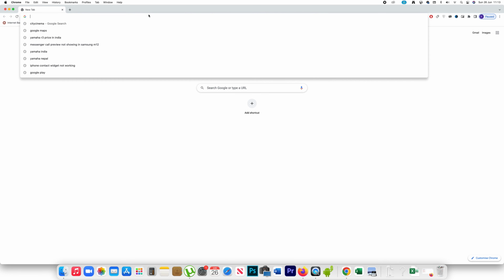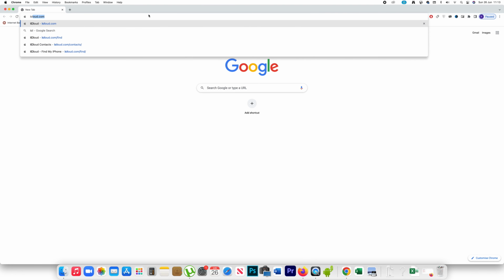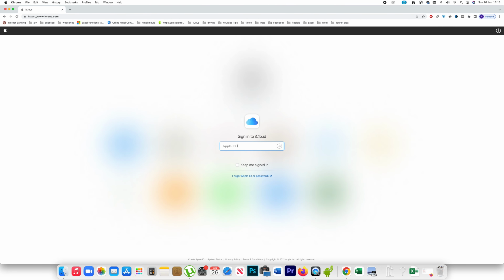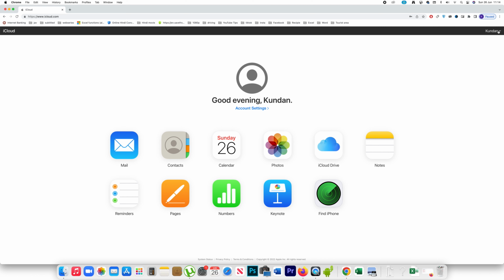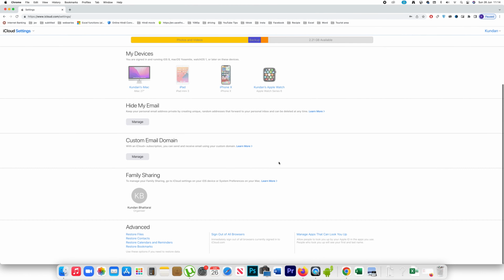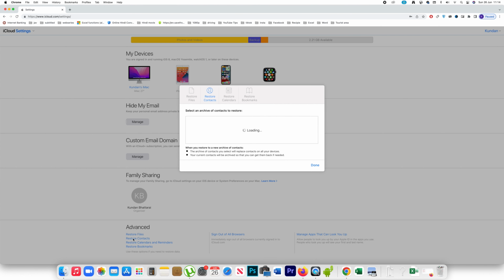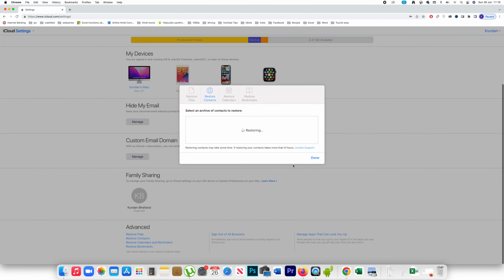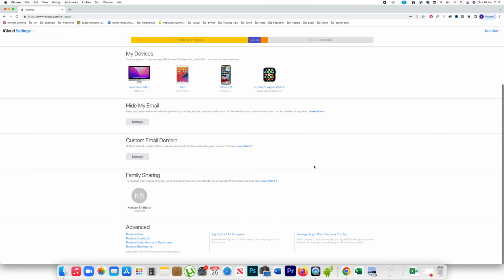How to get contacts back on iPhone | How to restore contacts on iPhone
In this video today we will see How to get contacts back on iPhone. We will see how to restore contacts from iCloud.

In case if you have accidentally deleted a phone number from your iPhone and want to restore it you can easily do it from iCloud. Now for this one your iPhone contact should be backed up to the iCloud which happens by default in your iPhone unless you don't change the setting. So what you do is I will go ahead and open this website icloud.com. Then I will enter the Apple

ID. Then I will enter the password for my Apple ID and then Next. After this I will click on this name here. Go to "Account settings" and if I scroll down at the bottom there is an option here "Restore contact". I will click on it. So what I'll do is I will select the latest date that is today and then restore and then I will select this option "Restore". So you can see the contacts have been restored successfully. OK and then Done. So the deleted contact should appear in your iPhone after few seconds.